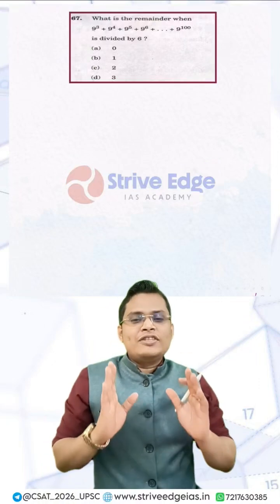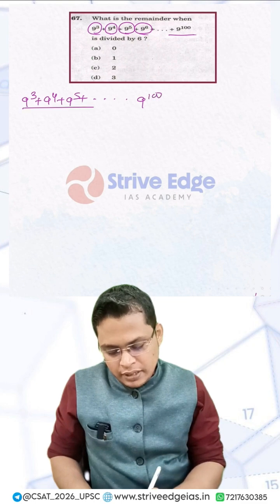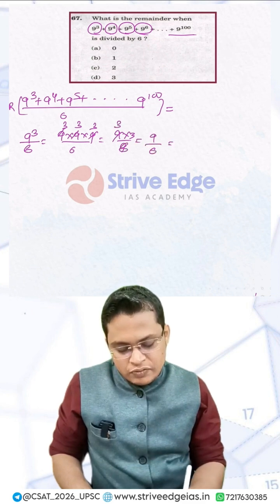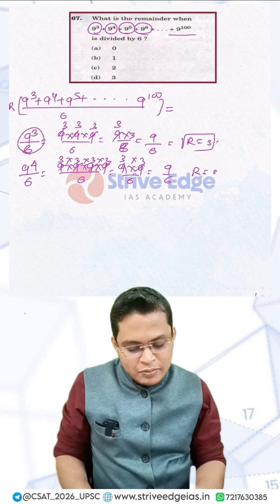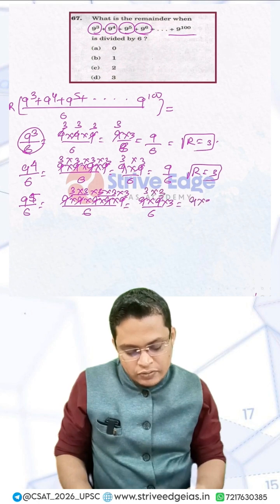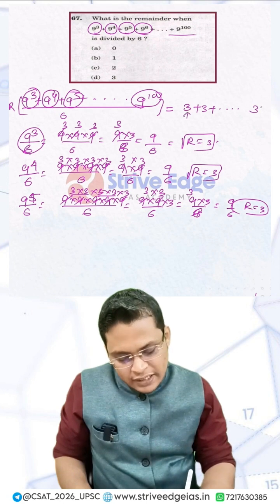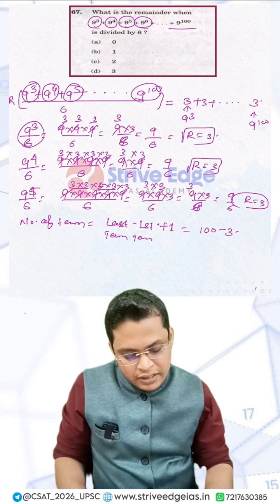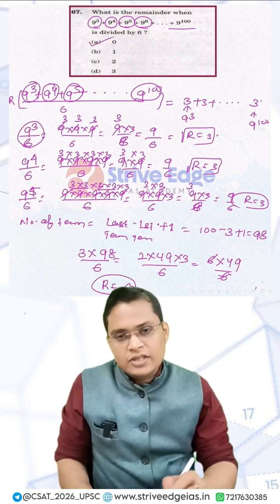What is the remainder when 9³ + 9⁴ + 9⁵ + 9⁶ + … + 9¹⁰⁰is divided by 6?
Q. What is X in the sequence 1, 3, 6, 11, 18, X, 42?
(a) 26
(b) 27
(d) 30